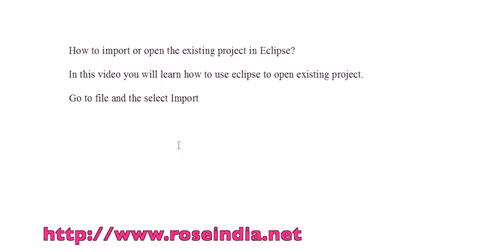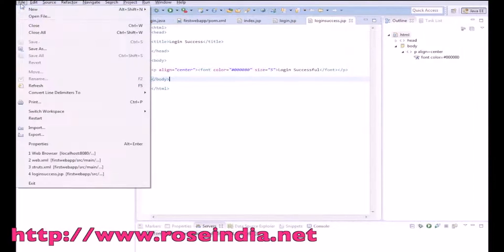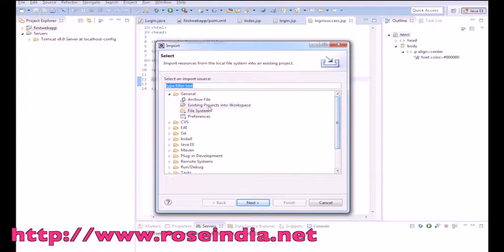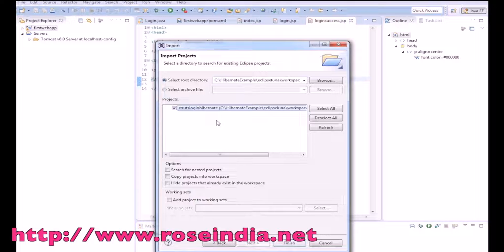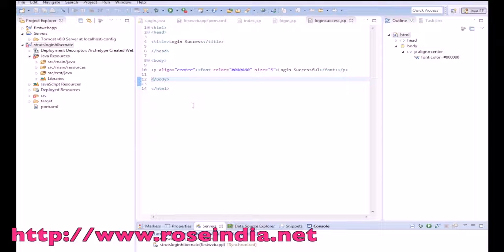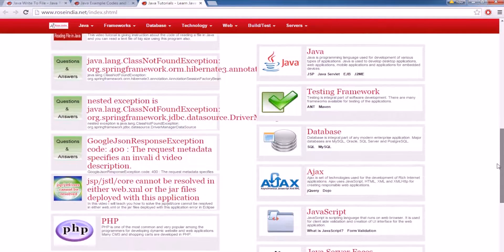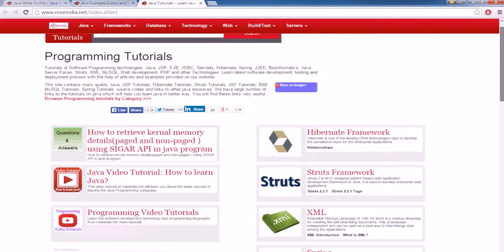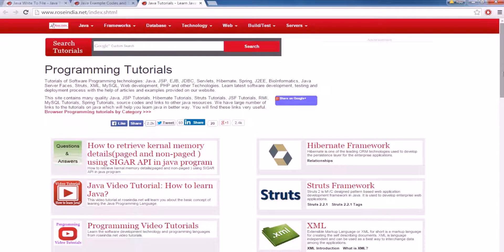How to import or open the existing project in Eclipse?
In this video you will learn how to use eclipse to open existing project.

Go to file and the select Import.
Then Select the ?Existing Projects into Workspace?.
Then provide/select the root directory of the project.
Finally click on the finish button.
Now the project will be opened in the Eclipse Work space.